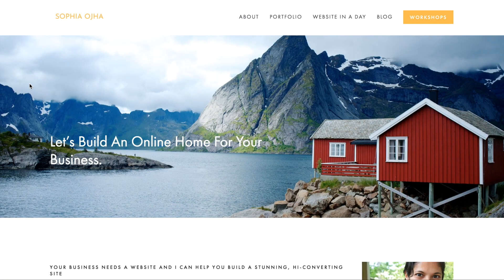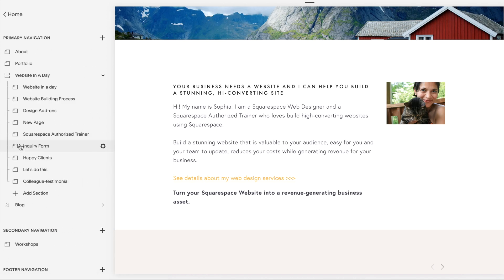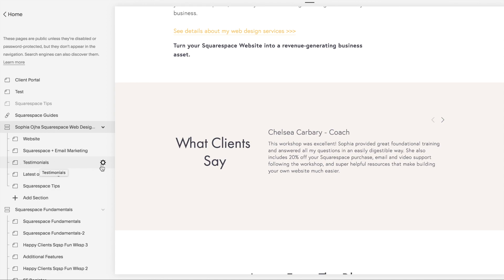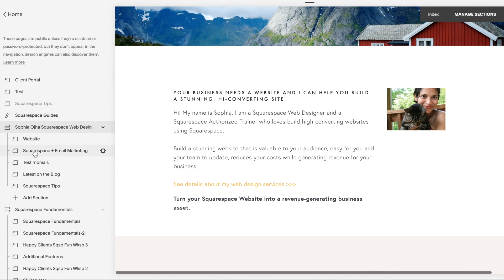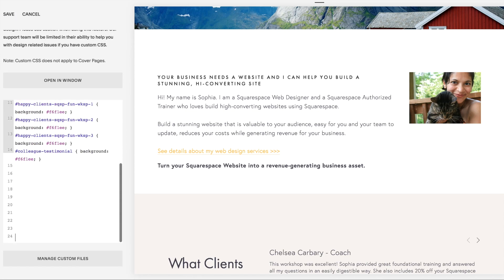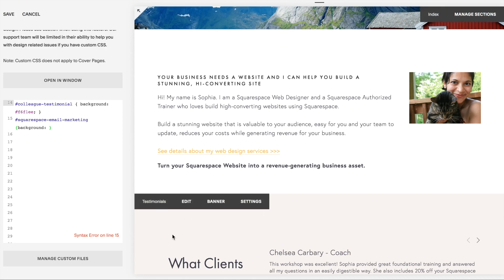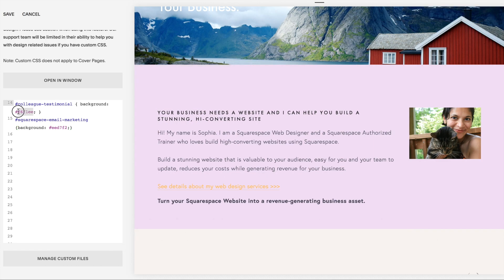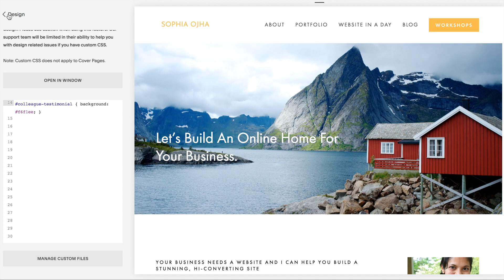057: How to Change Background Color of a Section on Your Squarespace Website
In this video, I show you how I changed the background color of a section/page in my Index collection of page on my homepage. For the exact code, go over to the blog: